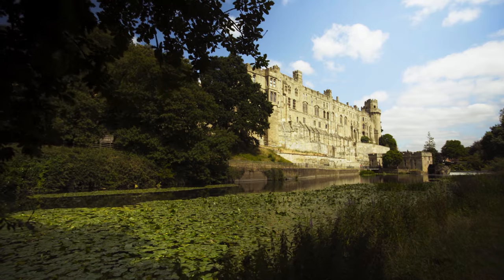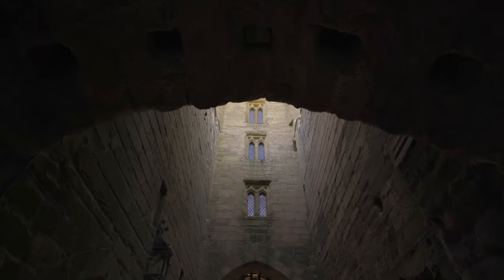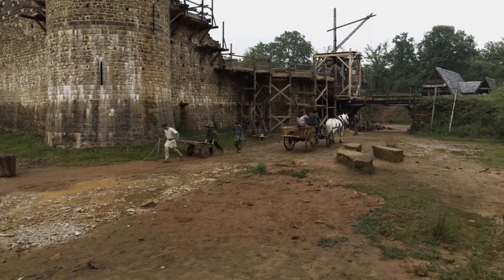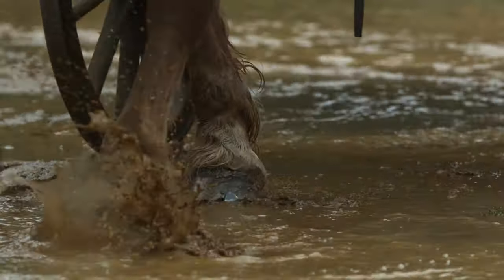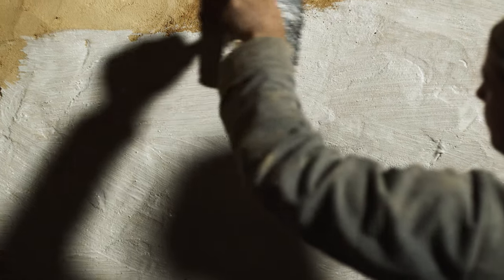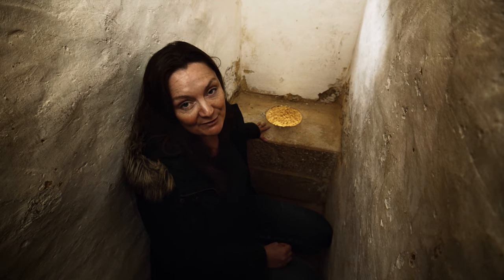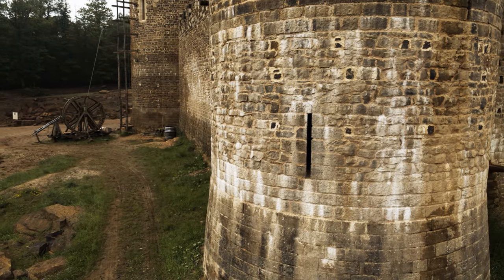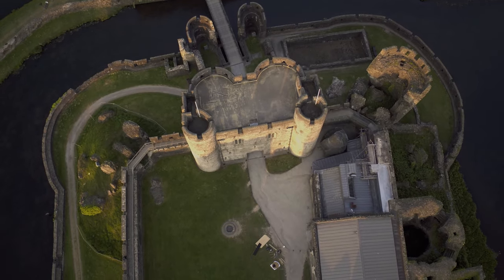HANDS ON HISTORY - THE GARDEROBE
Every November 19th, the United Nations recognizes World Sanitation Day, focusing the world's attention to a specific part of what sanitation means and looks like across the world. For 2021, the UN has announced the theme to be World Toilet Day.

In honor of this day, our team has put together some more facts about these "privies" for you to learn a little bit more about what every day life might have looked like.